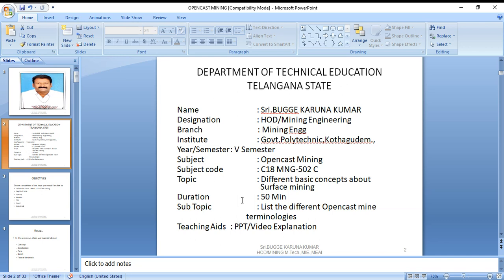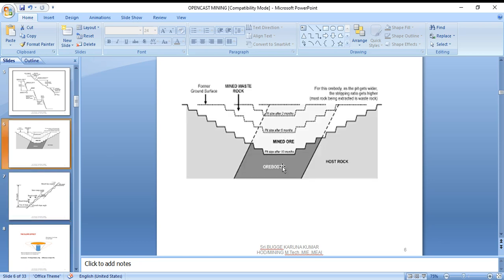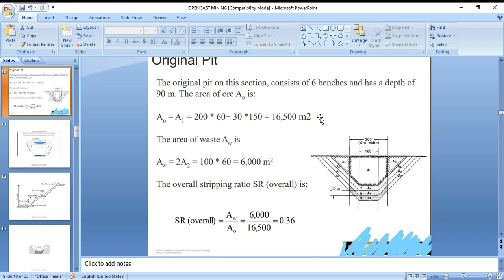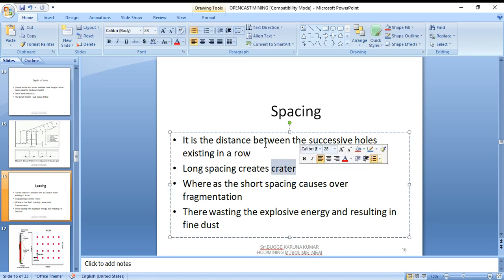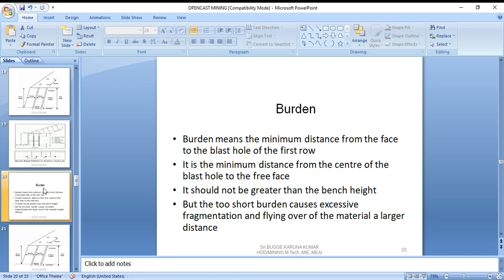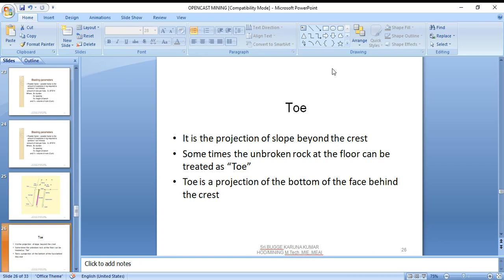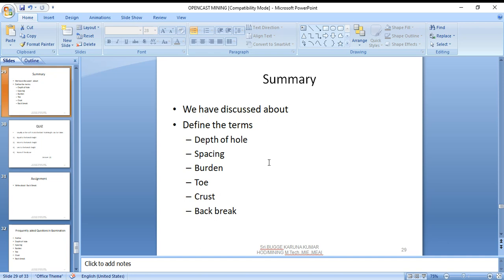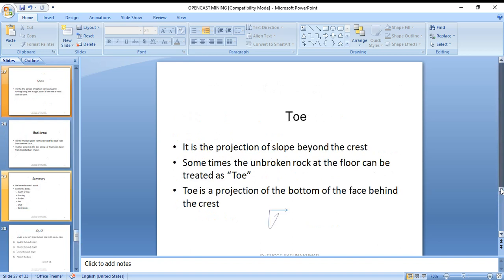OPENCAST MINING TERMINOLOGIES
BURDEN,SPACING,DEPTH OF HOLE ,TOE,CRUST,BACK BREAK DEFINITIONS